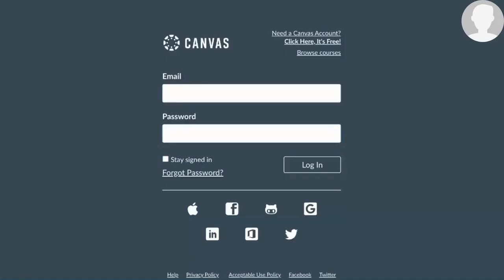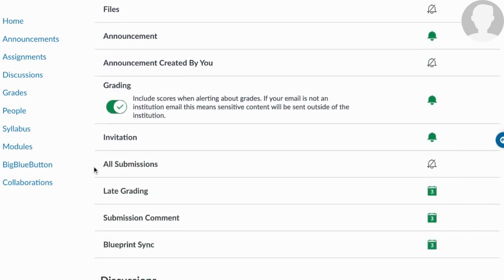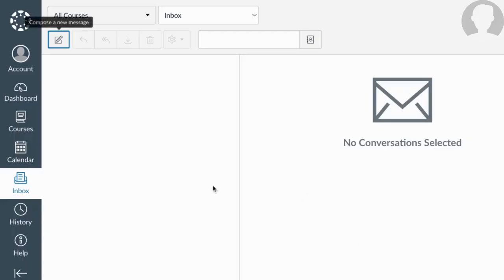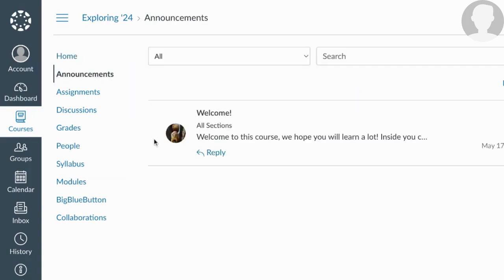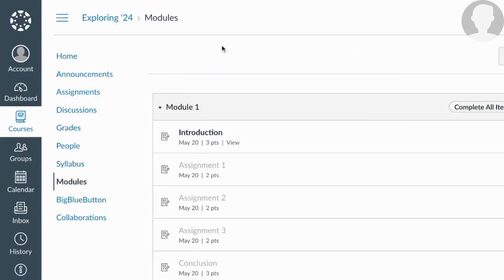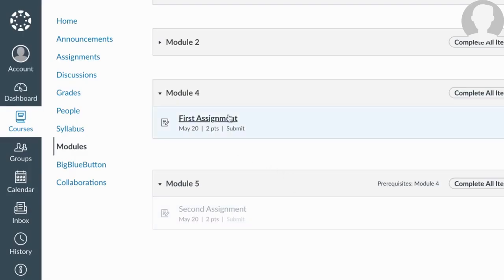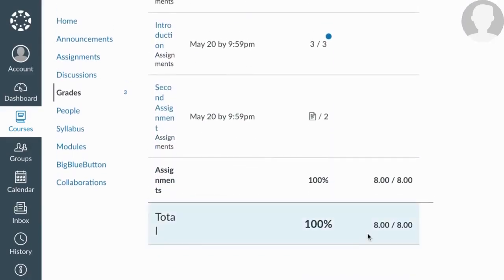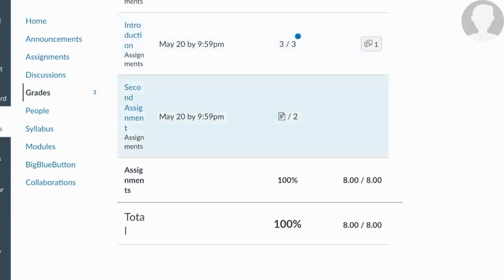Introduction to Canvas Video